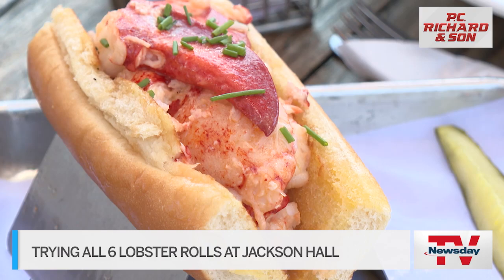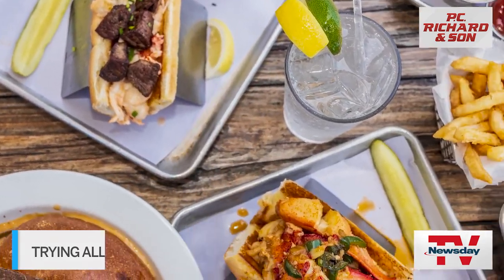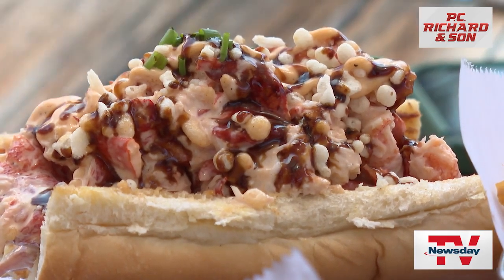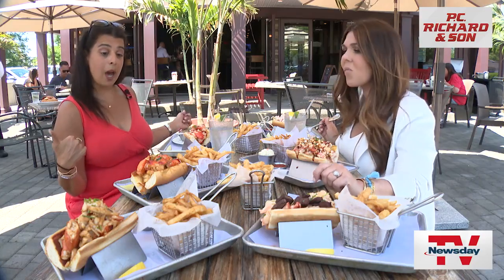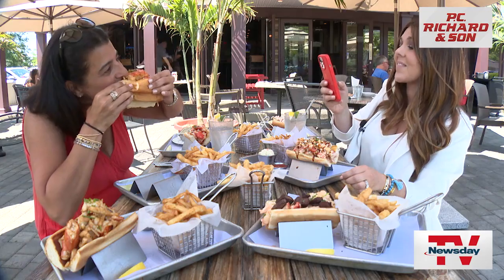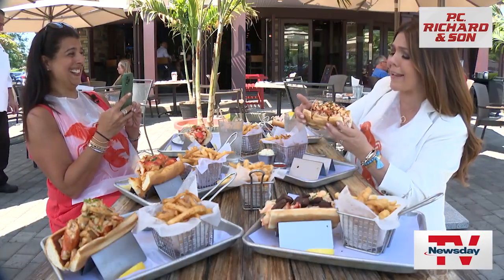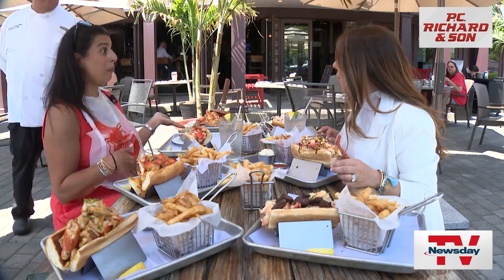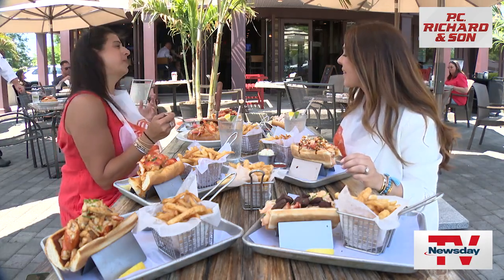Best lobster rolls on Long Island: Critics’ picks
A great lobster roll gets right to the point: generous hunks of fresh meat piled high on toasted bread. Afficionados have a favorite style, be it the (cold) Maine version, lobster salad dressed with mayo, or the (warm) Connecticut-style, served simply with butter.

@newsday on Facebook, Instagram and X.
@newsday.tv on TikTok